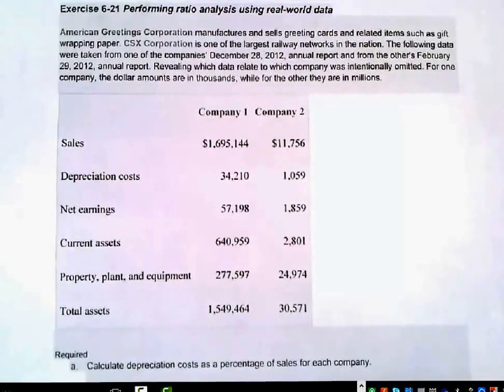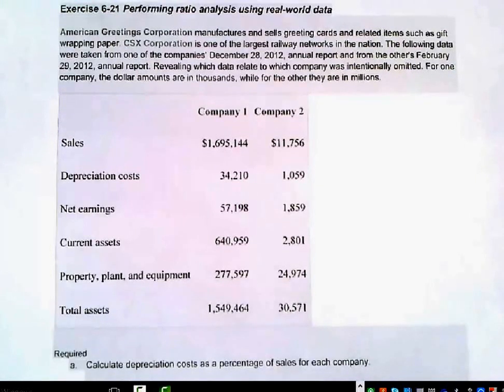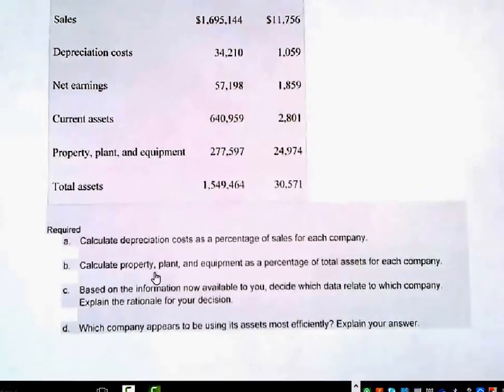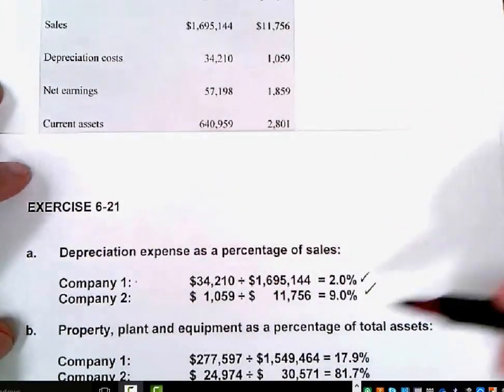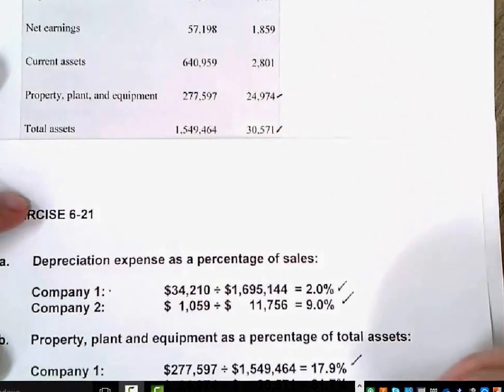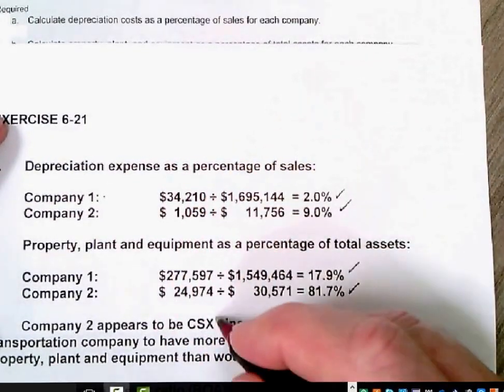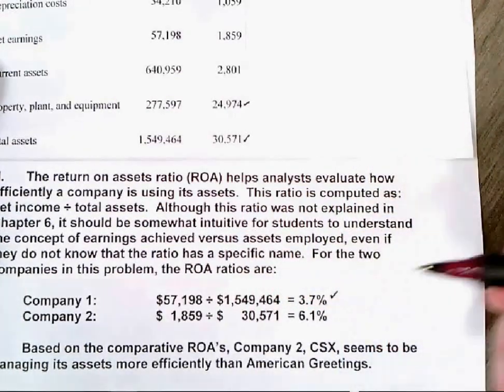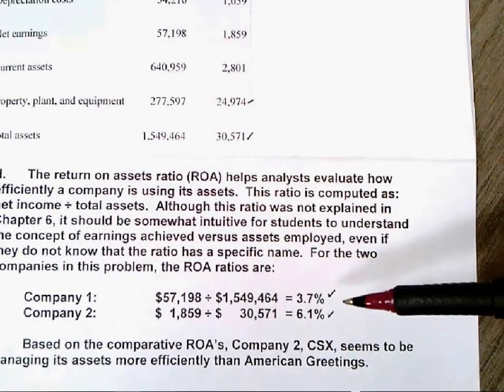E 6-21 Example